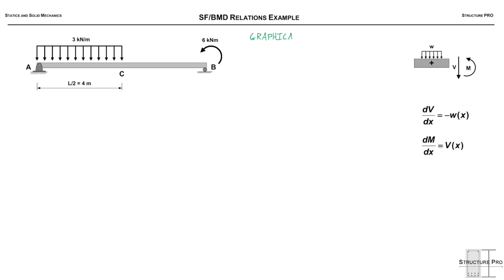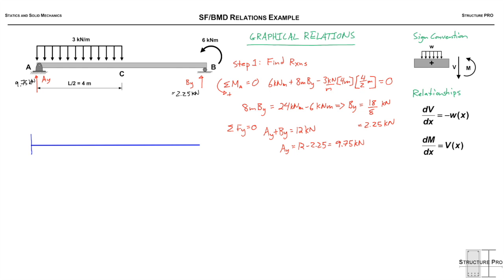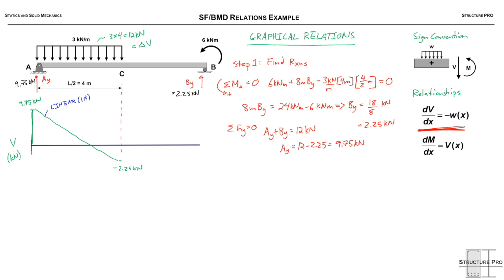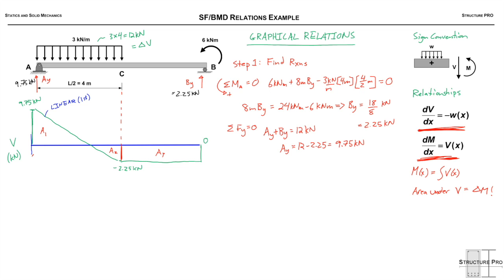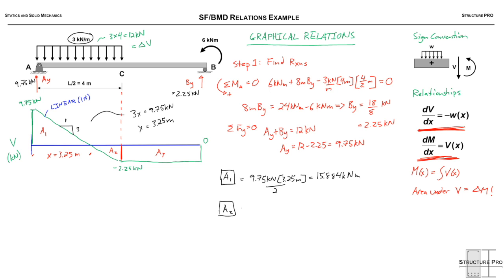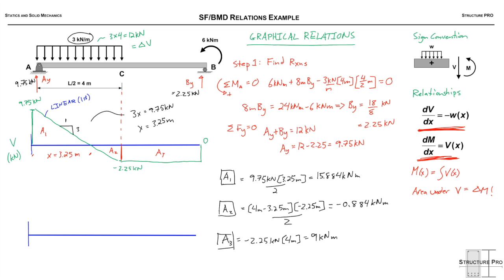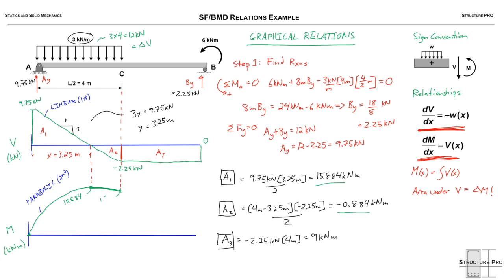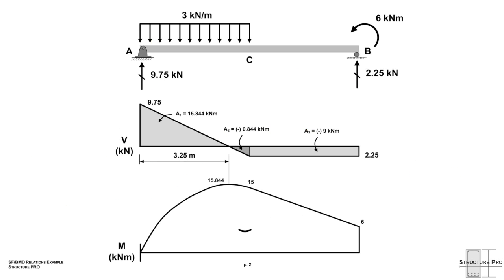SF and BMD Relations Example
This video is a solved example involving shear force and bending moment diagrams. The construction of these diagrams is completed using math relationships in a simple and easy way!